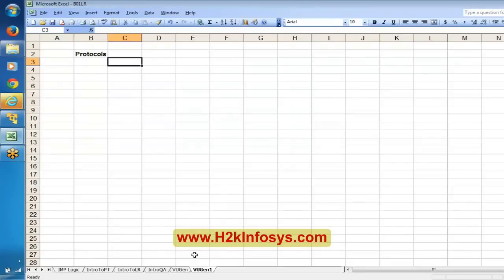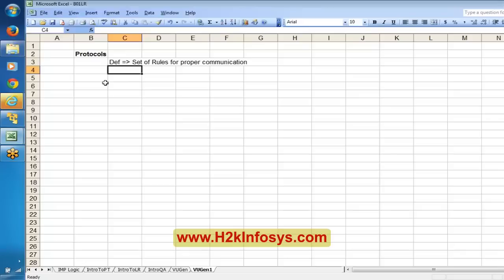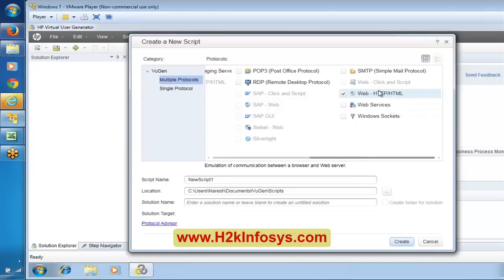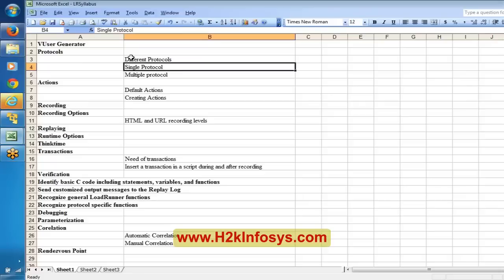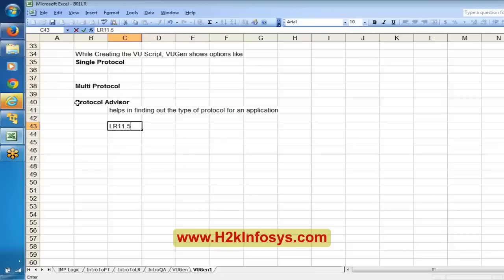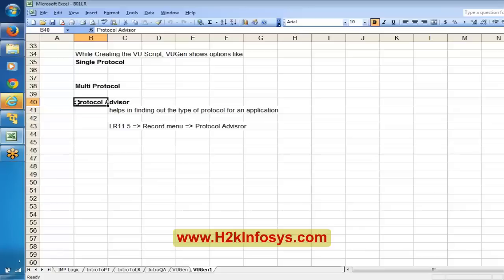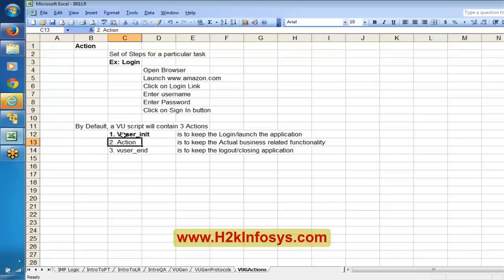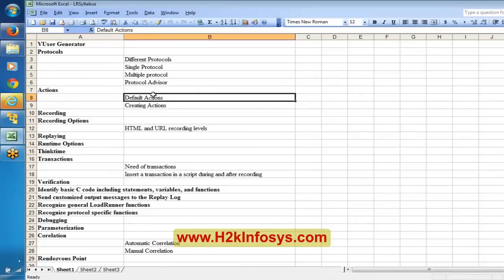LoadRunner Training Tutorials for beginners | VUser Generator Protocols Part 1 | H2k Infosys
HP Loadrunner training course
A career in performance testing using HP load runner can be your answer if you are looking for a job in a QA stream with more emphasis and transparency into the technicalities like networks, response times, protocols etc.HP LoadRunner is a load testing product that determines application scalability, behavior, and performance. It emulates thousands of virtual users, and identifies and isolates performance bottlenecks across and within each tier. This course teaches students the fundamentals of performance testing using LoadRunner. By the completion of this course, students will be able to utilize LoadRunner's features to automate performance / load tests.